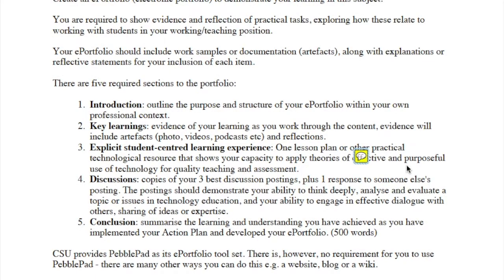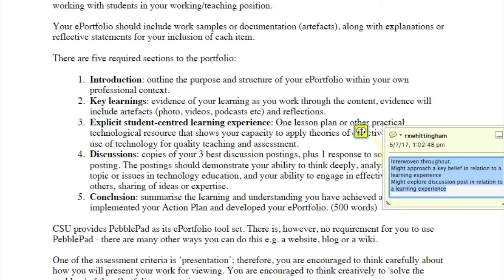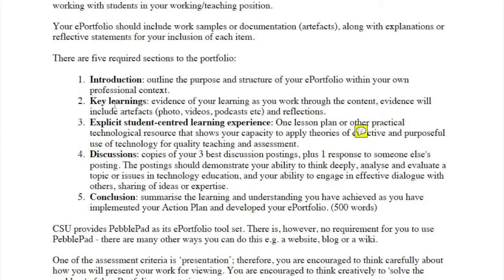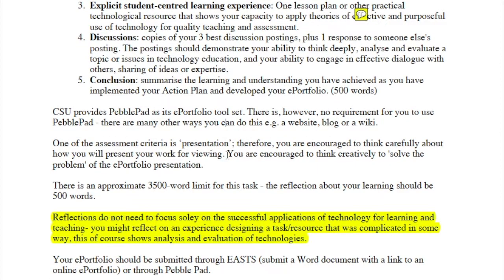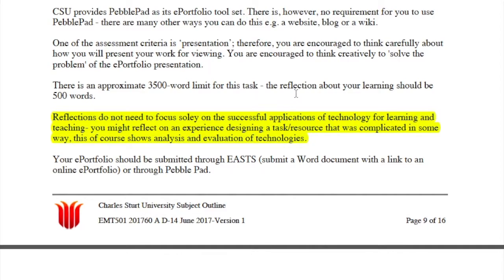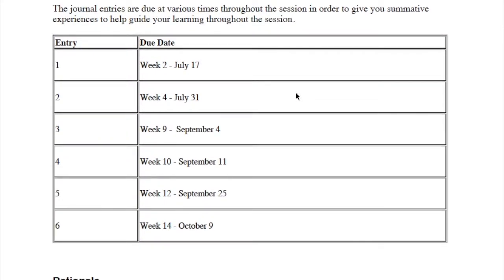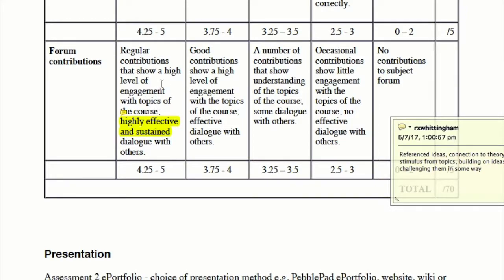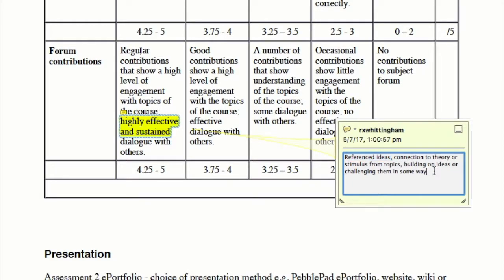EMT ePortfolio Rubric Rundown